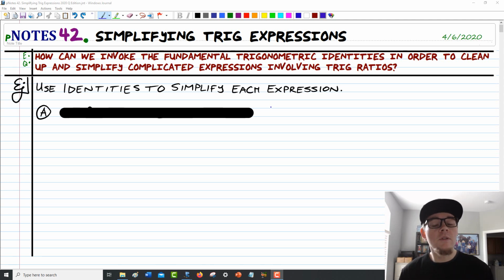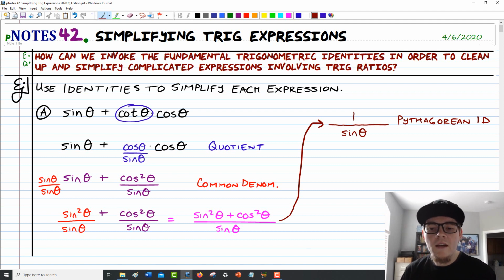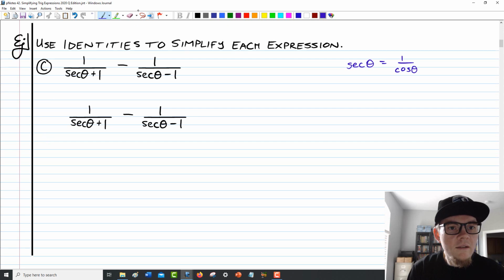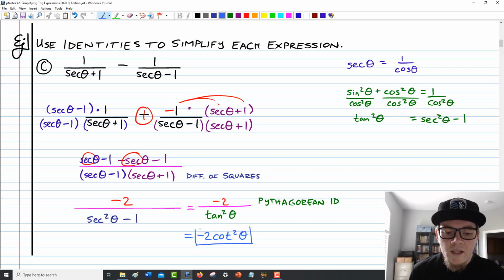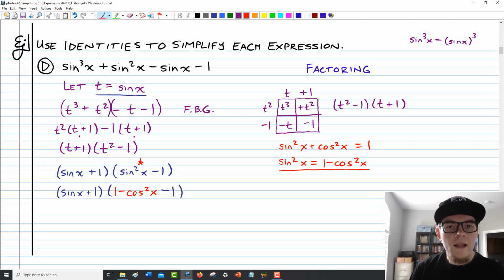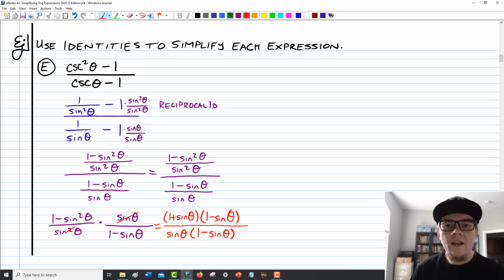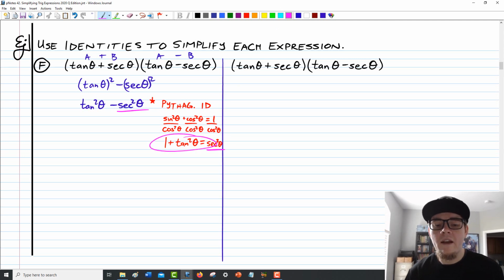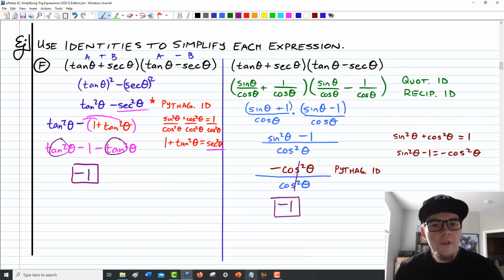Acc Math Notes 02 Simplifying Trig Expressions